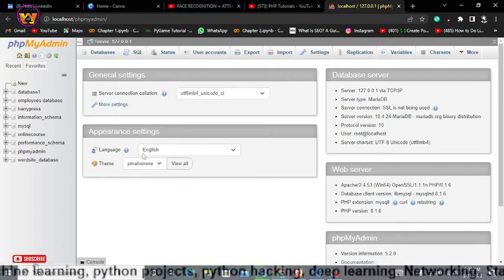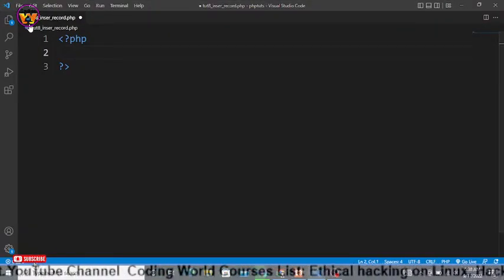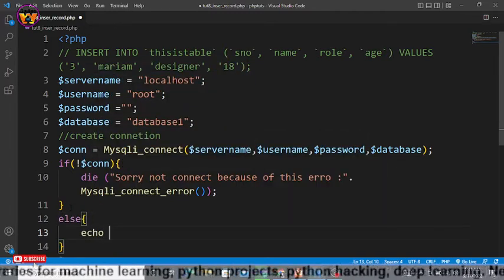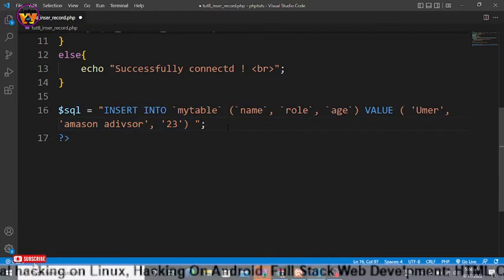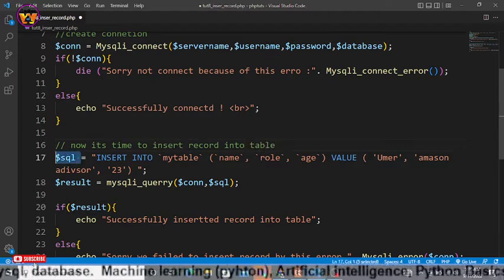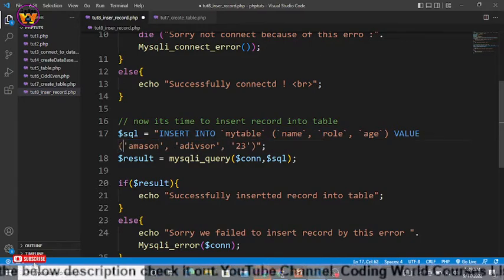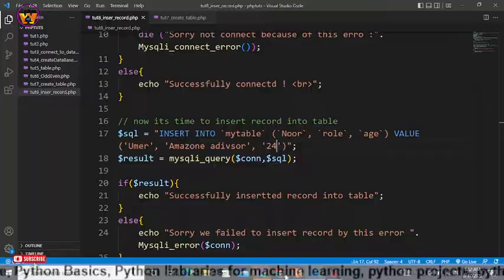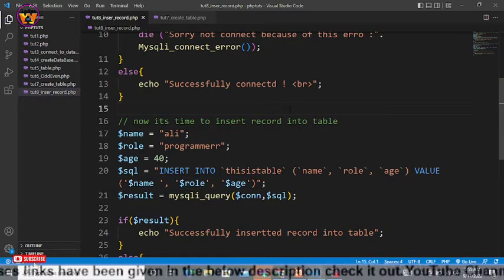Insert Data Into MySQL Database PHP | Insert Data Into PHP Table | Coding World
In this video we will be going through How Insert Data Into MySQL Database PHP |  Insert Data Into PHP Table | Coding World